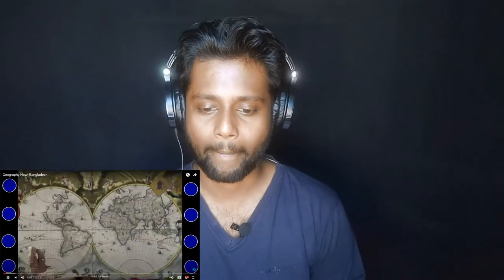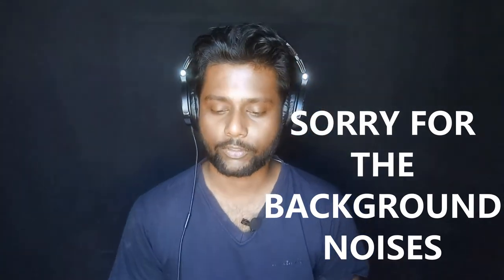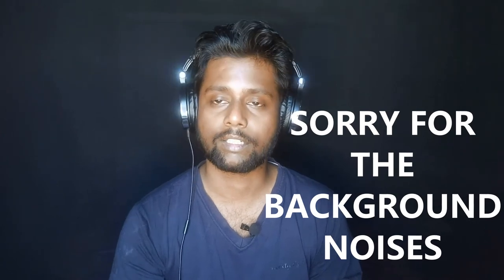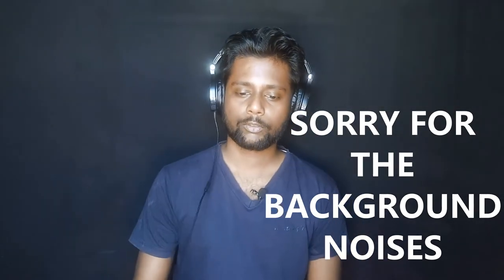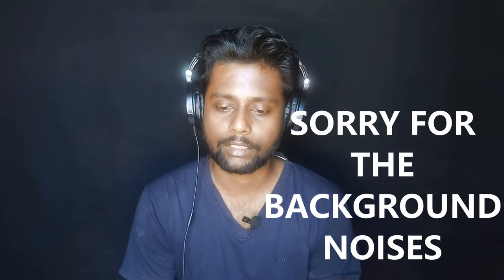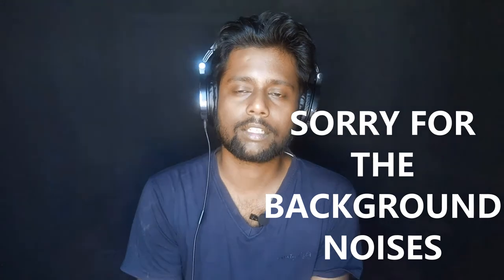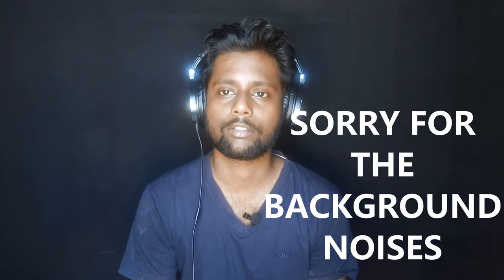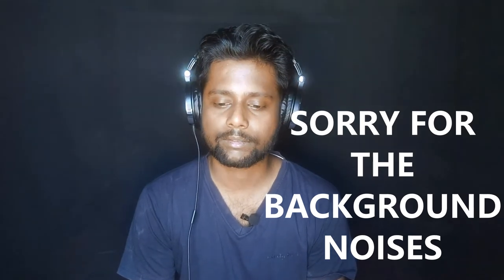Indian Reacts to GEOGRAPHY NOW! BANGLADESH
This video is a reaction video on "Geography Now! BANGLADESH".
This video belongs to "GEOGRAPHY NOW" Channel, and I do not claim any copyright.

👉I have a 2nd channel named "Travel & Taste by Sourav". It is a FOOD and TRAVEL BLOGGING and daily lives Channel

Aaaaaaaannnnnnnnd welcome to the delta.